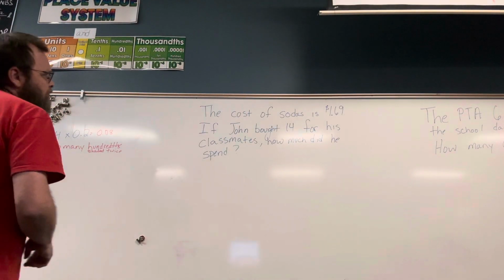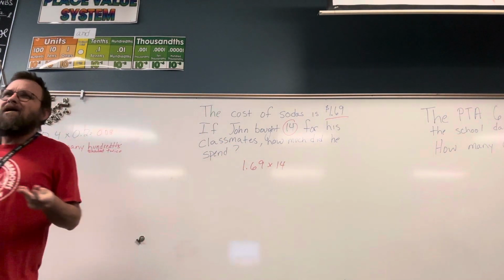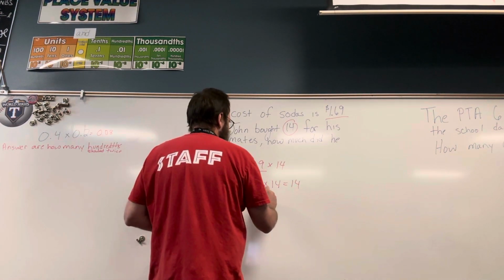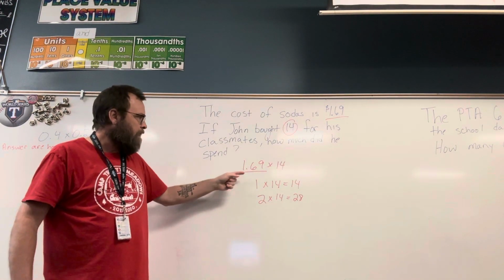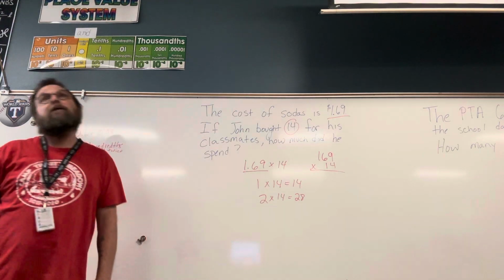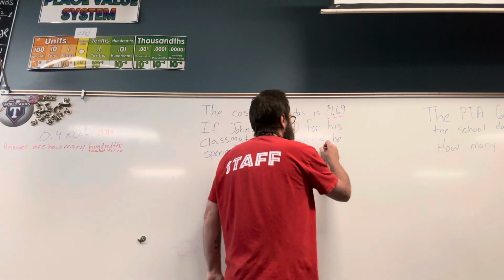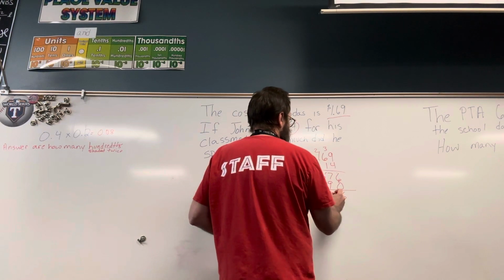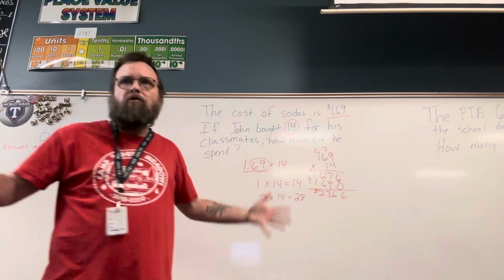2024-03-27 5.3E problem one